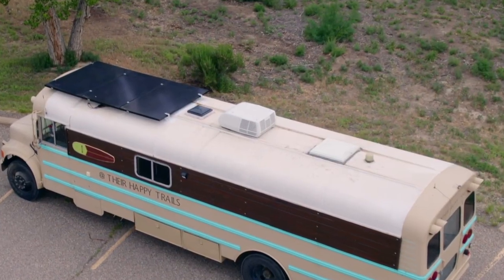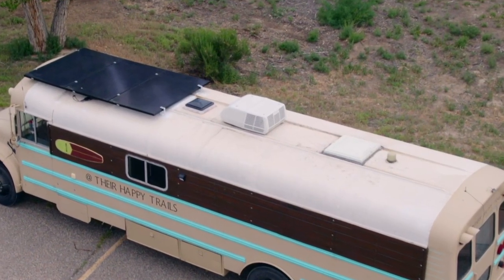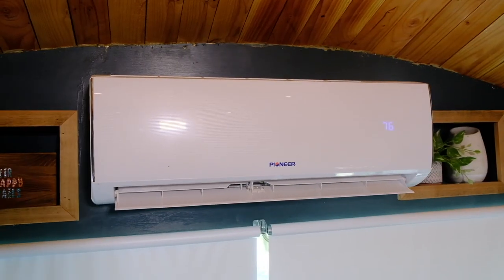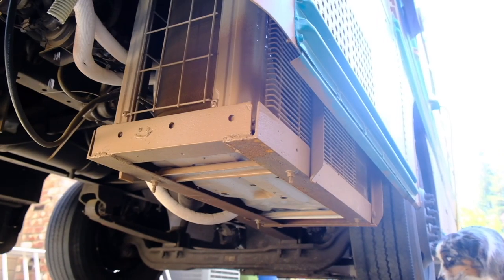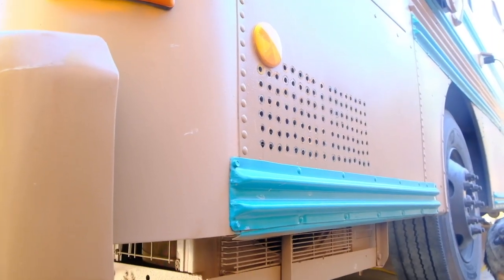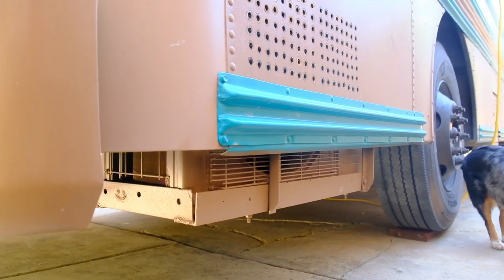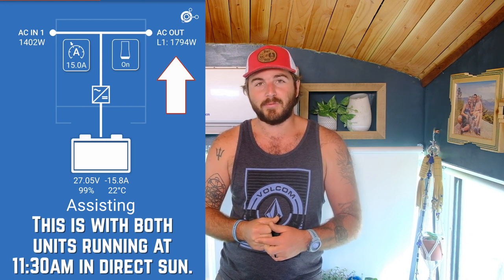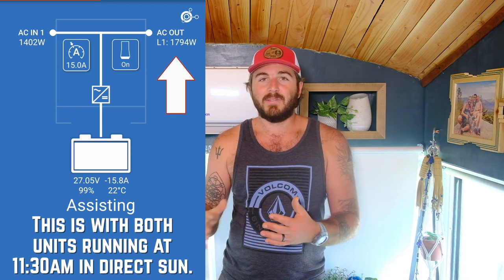Best AC UNITS for your SOLAR SYSTEM - Skoolie Lessons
In this video we talk about the best AC units for your skoolie build. I believe this is the best AC for anyone trying to run a AC unit off a solar system.

We also learn if you should have 1 or 2 mini splits in your skoolie build. We have found the 12,000 BTU Pioneer Mini Splits are fantastic and super efficient!

Our AC Units
Pioneer Diamante Series Ductless Mini-Split Air Conditioner Inverter Heat Pump Full Set with 16 Ft. Kit

We are now offing consulting to be people building their own DIY skoolie conversion! Website launching soon!